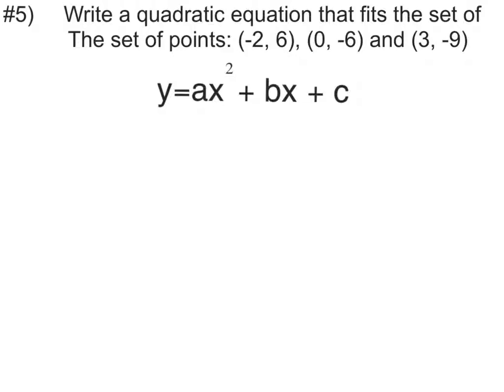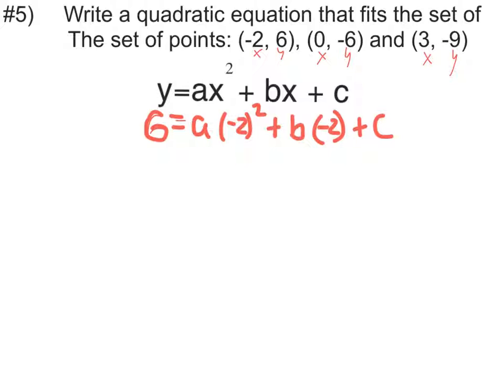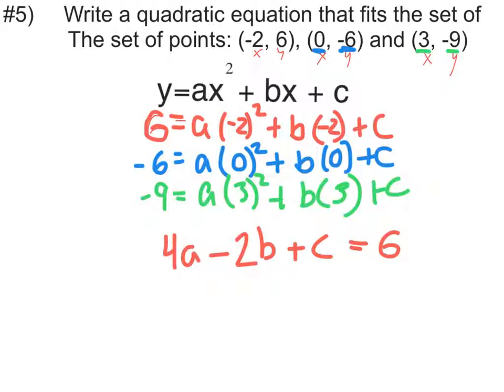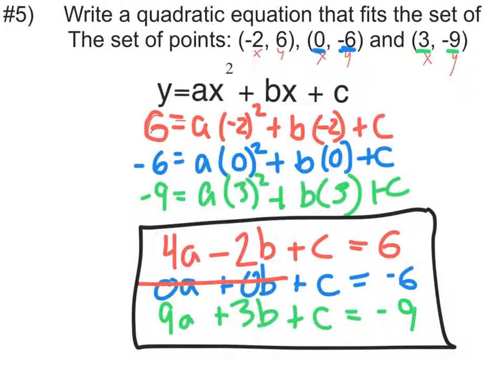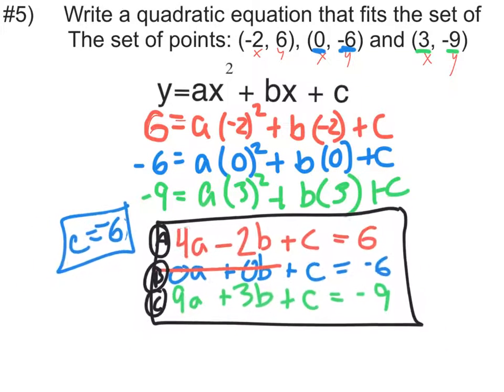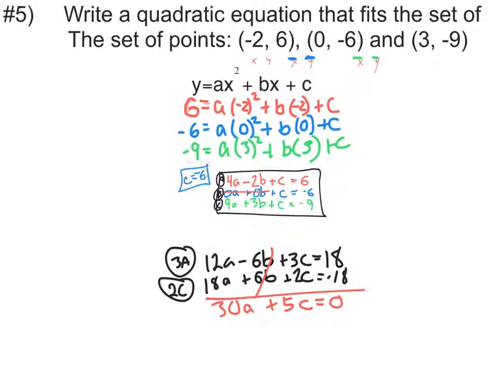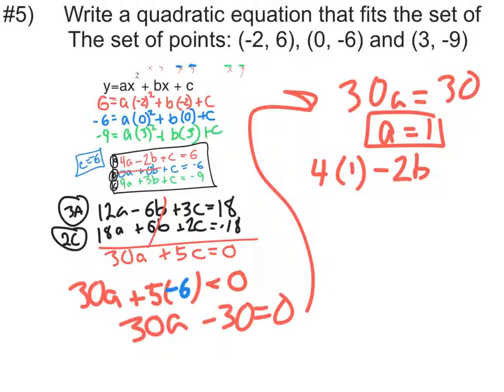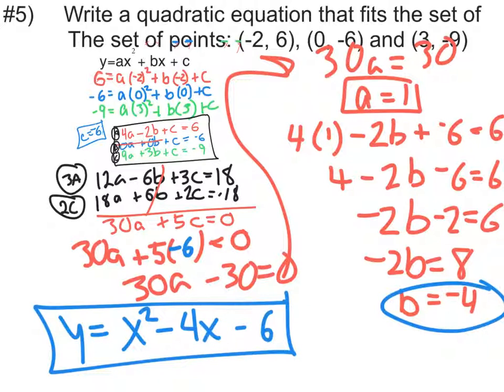#5 p. 81 writng a quadratic equation given three points